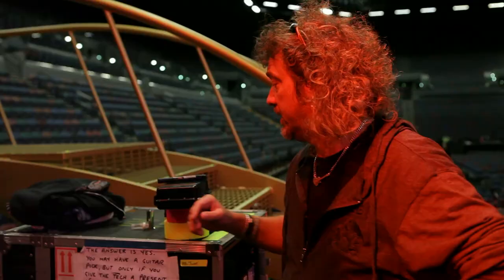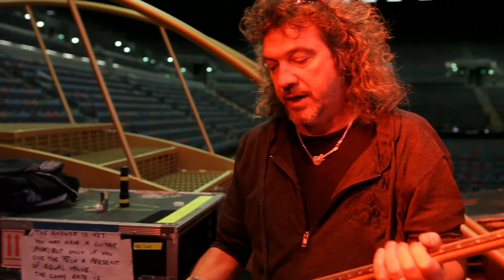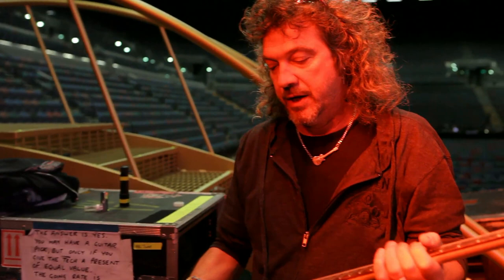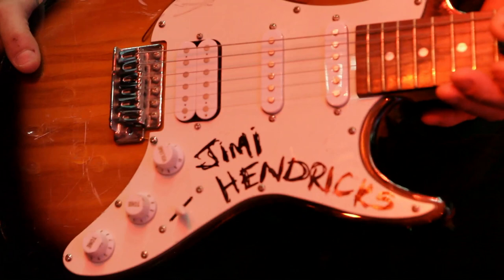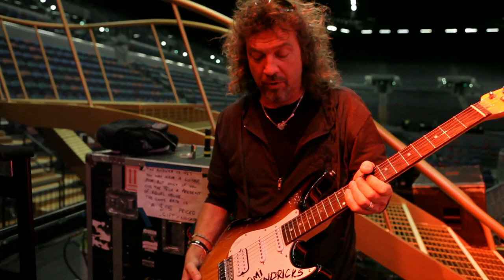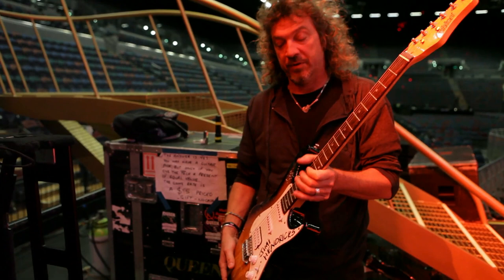Queen + Adam Lambert - Behind The Magic (Short Version)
Queen + Adam Lamberts iMag director Steve Price secretly and publicly filmed behind the scenes on the sold out World Tour.

Behind The Magic is his short documentary tribute to the incredible Queen touring team that helped to make the tour such a success. Enjoy!